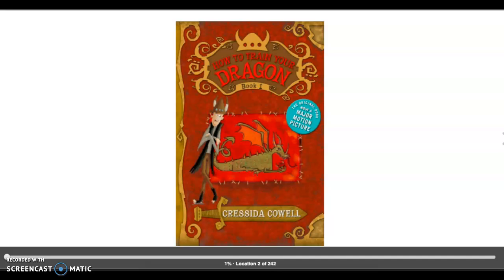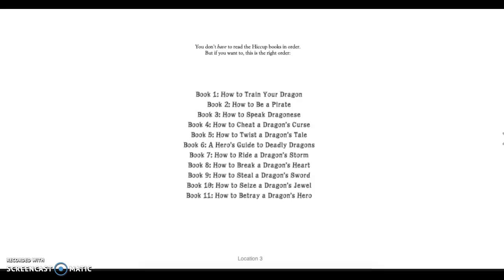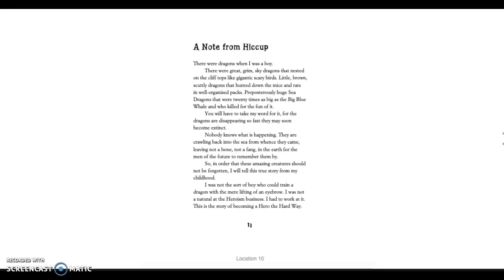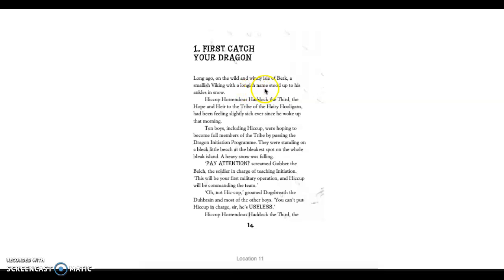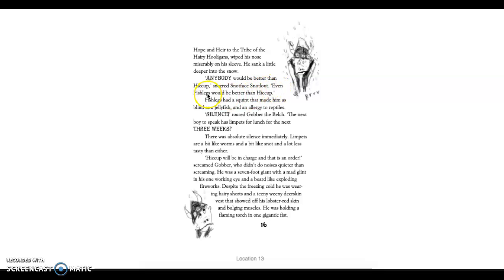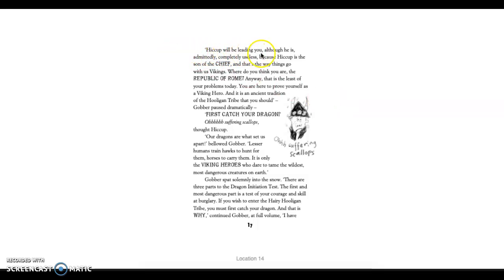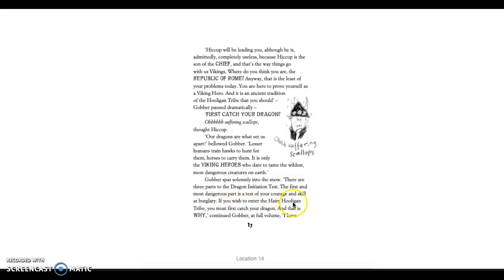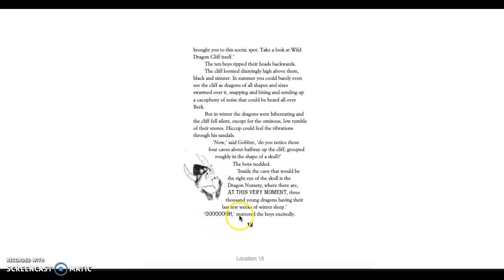Episode 1 How to Train Your Dragon